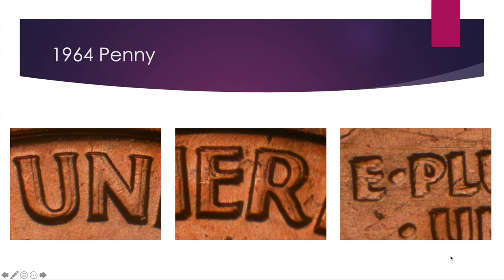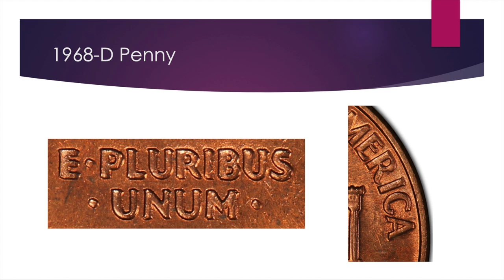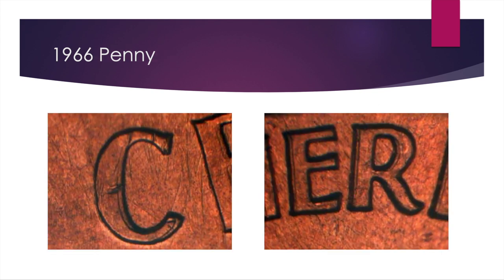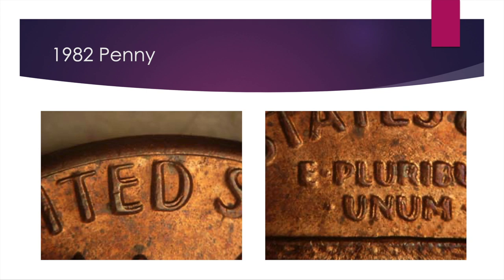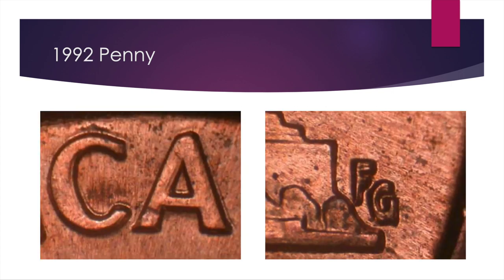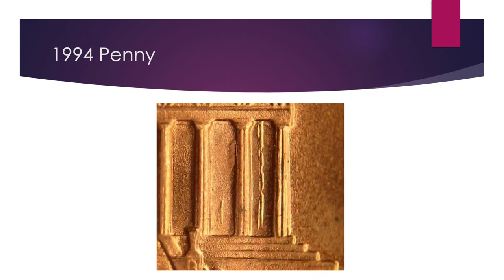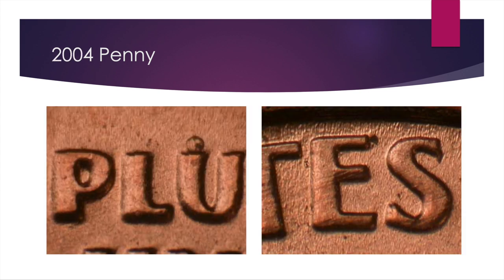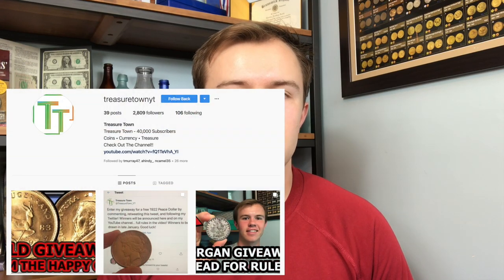Top 8 Valuable Doubled Die Reverse Penny Errors - EXPENSIVE Coins To Search For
There are tons of errors out there, but these are some of the most expensive but also reasonable to find modern Lincoln pennies YOU should be looking for! I tried to split the pennies up so that it's easier to remember and keep track of - while the errors are all different in how they appear on the coins, they are all on the reverse side of the coin. I talk about what the varieties are going to look like and the different price points that they come in at depending on what condition they are found in. Hope you find some of the valuable pennies worth big money and please let me know if you do!